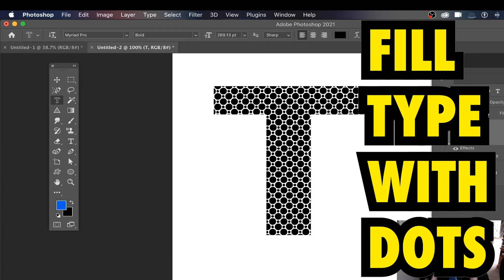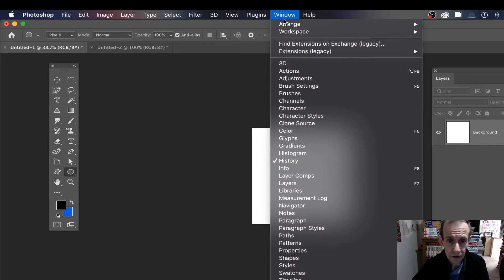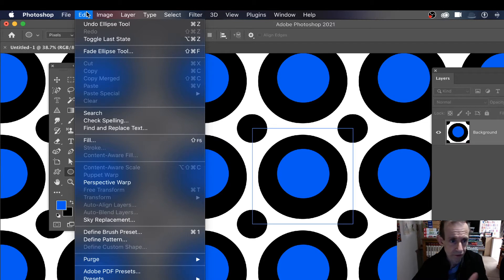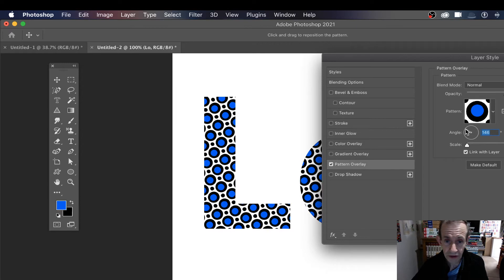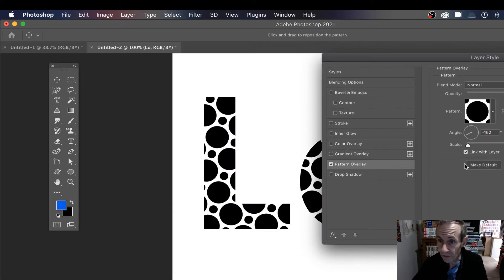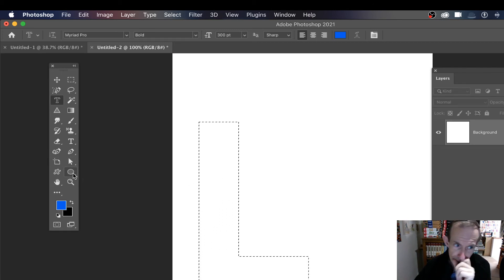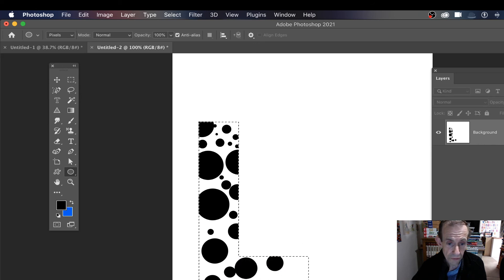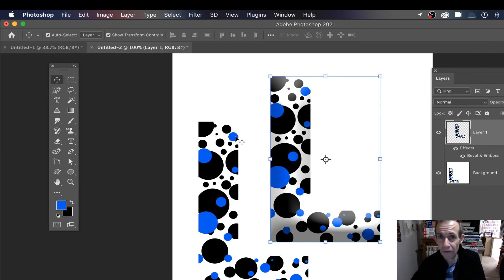Photoshop Tutorial : Fill Type with Dots using Patterns (and Random Fill) How To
Photoshop Tutorial : Fill Type with Dots using Patterns (and Random Fill) How To - Tutorial for Photoshop filling type created in Photoshop 2021 and uses the new pattern preview but the patterns can be created in 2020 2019 etc as well. Create all kinds of dot pattern type filled designs.